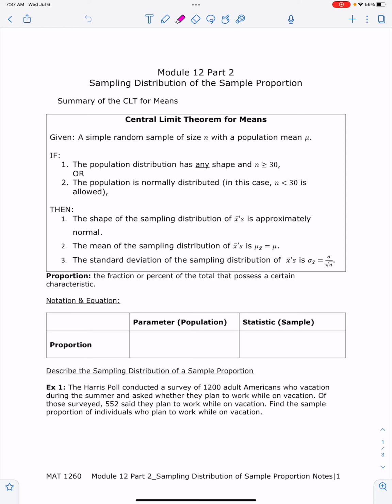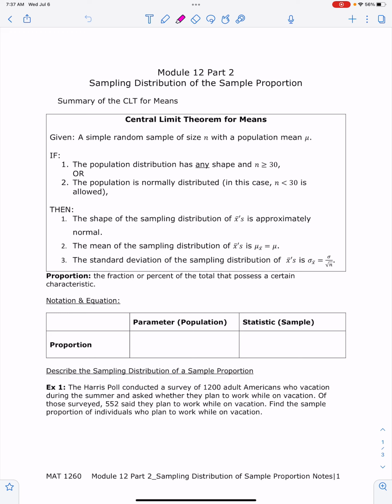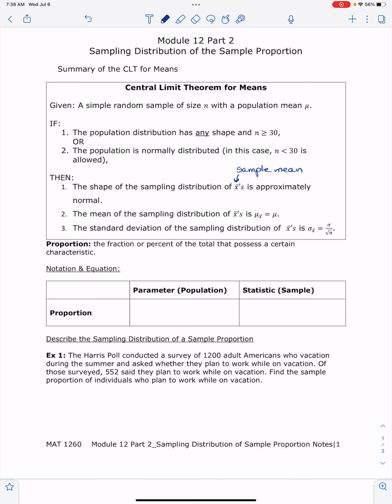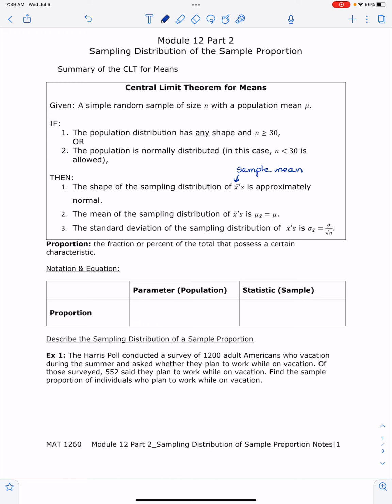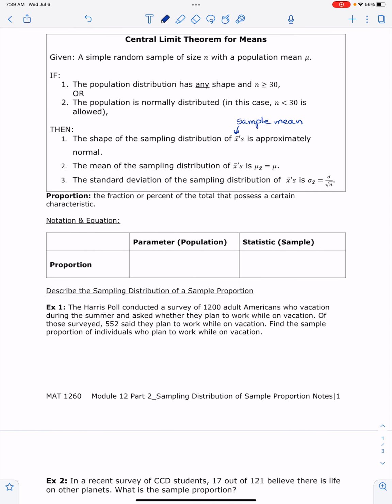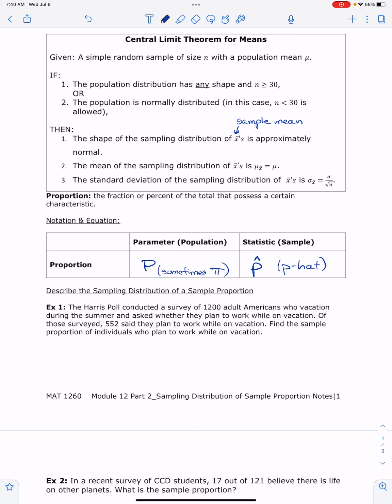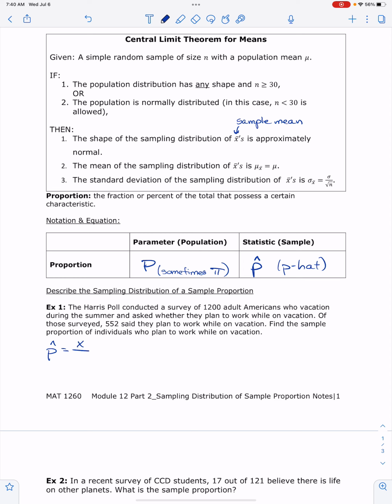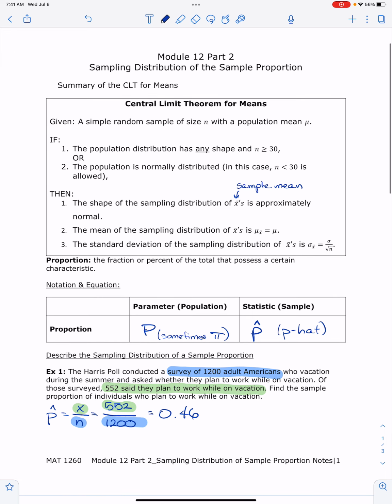Module 12 Part 2 Notes pg 1